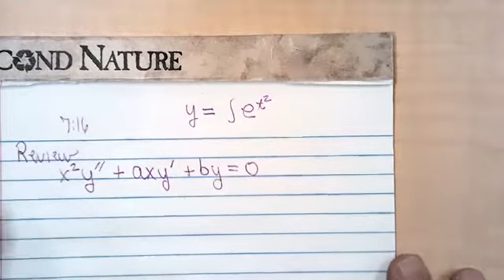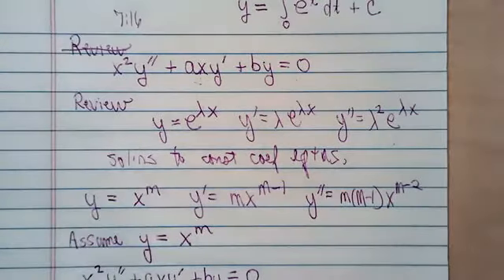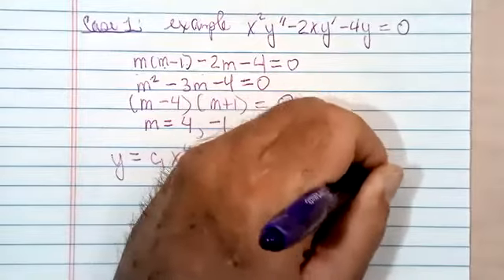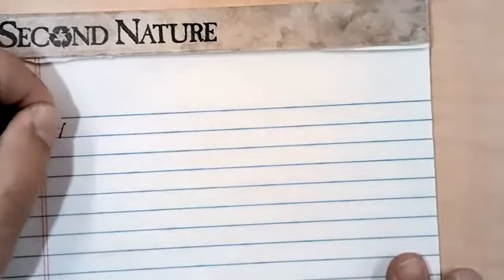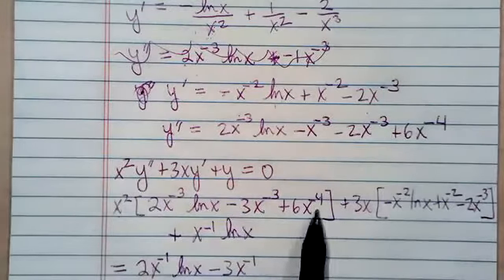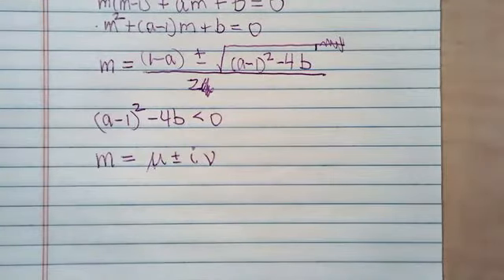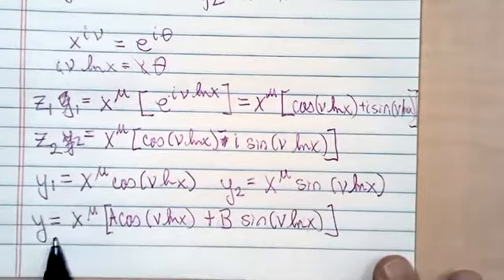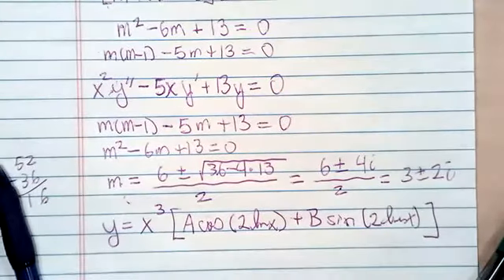Cauchy Euler Equations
How to solve Cauchy-Euler ODEs:  x^2y''+axy'+by=0.